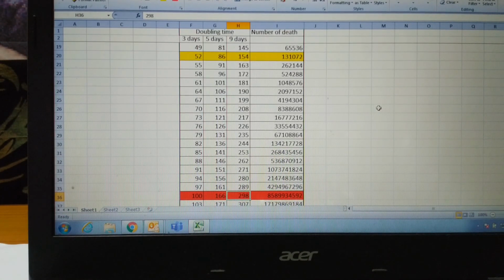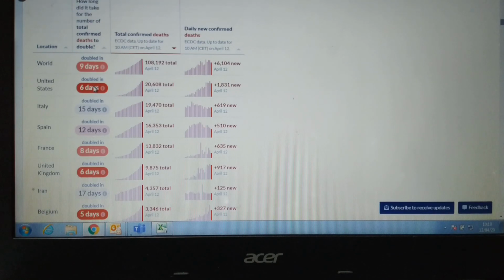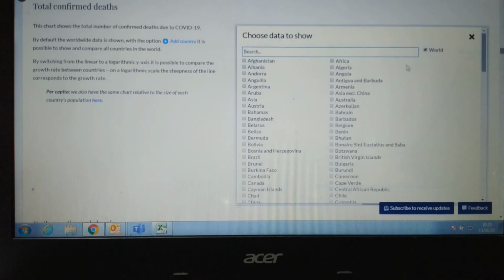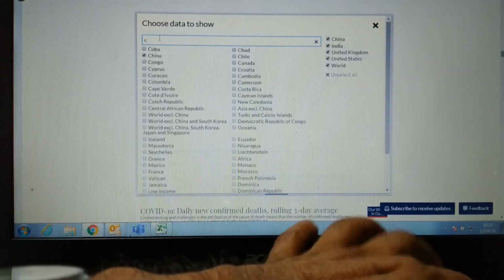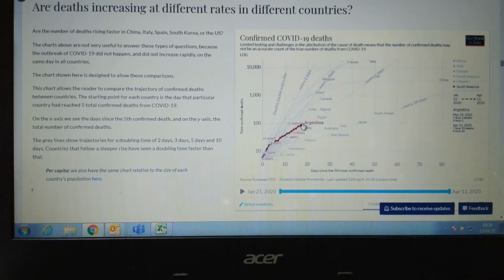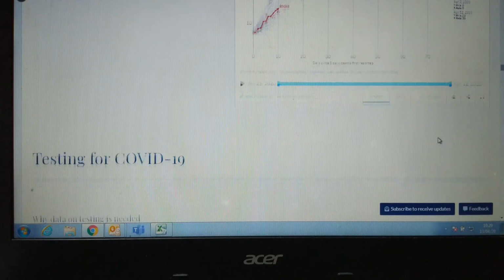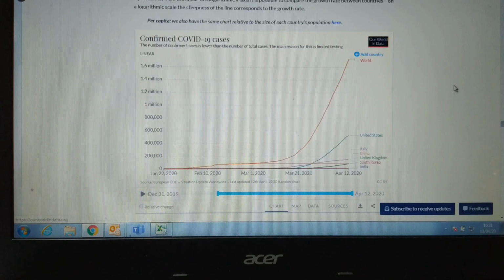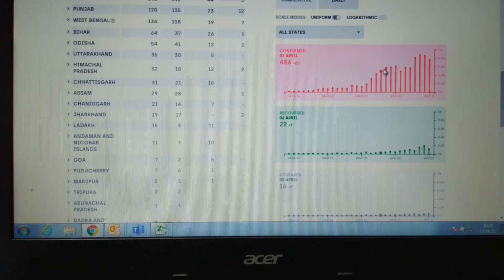When will the Corona Virus Threat end? A data based prediction by Debdutta Bandyopadhyay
In this video I tried to analyze the traits of covid -19 through out the world and predict when we may expect the end of it. The whole video is based on data published over the internet sphere and not an astrology. Please keep in mind that this is prediction from a scientist's point of view and may be proven completely wrong in coming future.